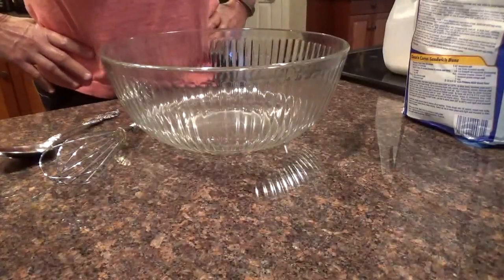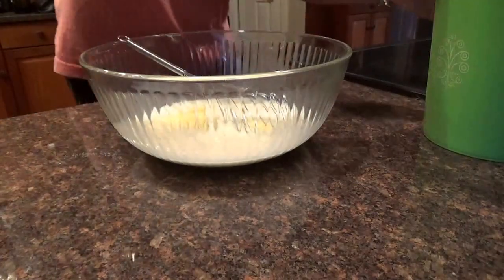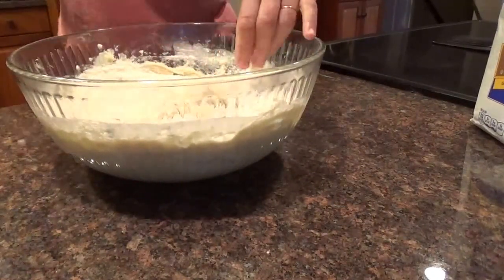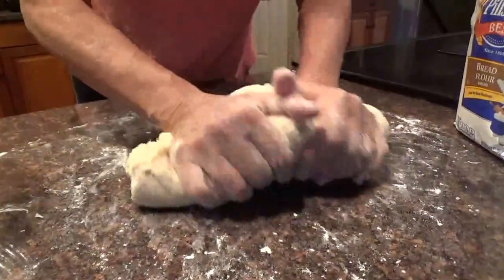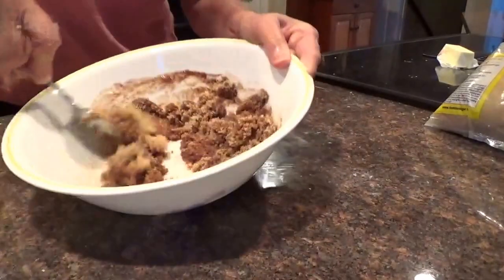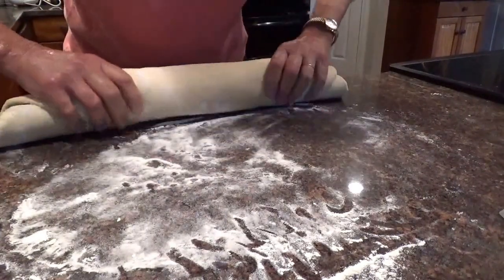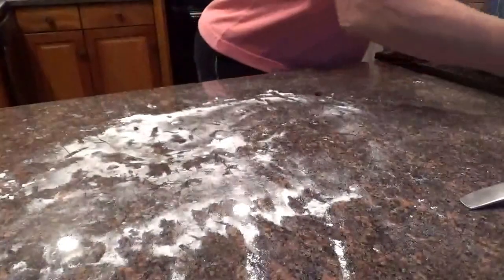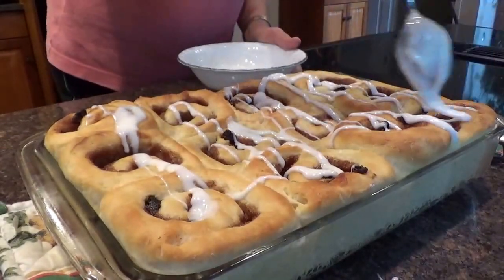Cinnamon Rolls (NOT low carb!!!)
Sweet dough:   Yeast dissolved in warm water, bread flour, butter flavored Crisco, sugar...let rise until doubled...
Filling:    1/2 stick butter, cinnamon, brown sugar...
Rollout dough into rectangle...spread out raisons, and mixture on dough. roll up, cut into 12 pieces...put in pan, let rise (about 30 minutes) bake at 375degrees for 18 minutes...when cooled...drizzle confection sugar mixed with water and lemon extract.